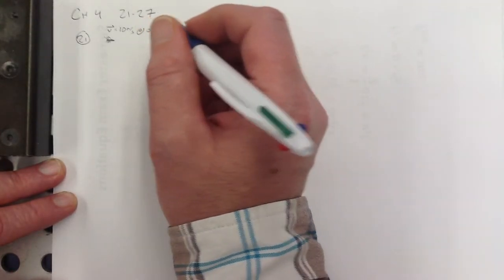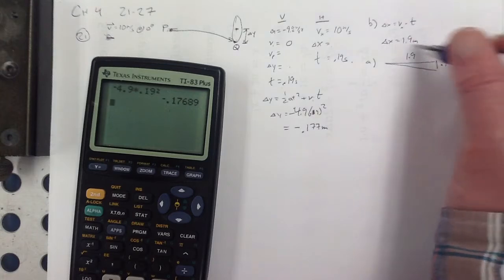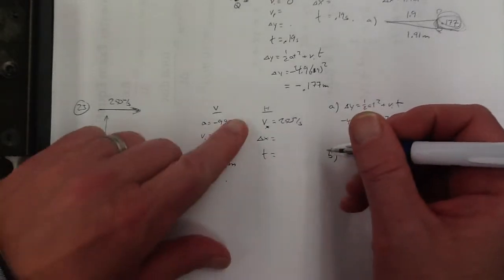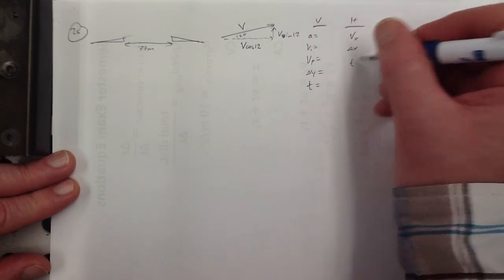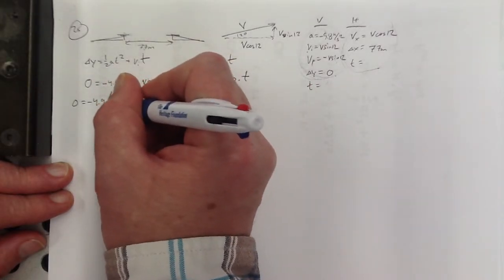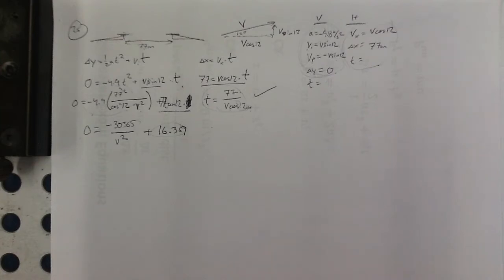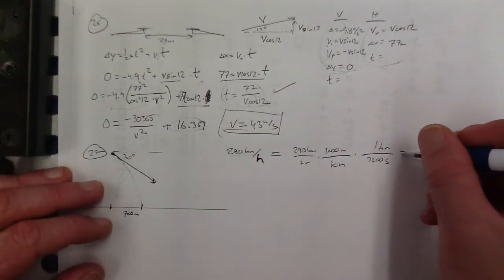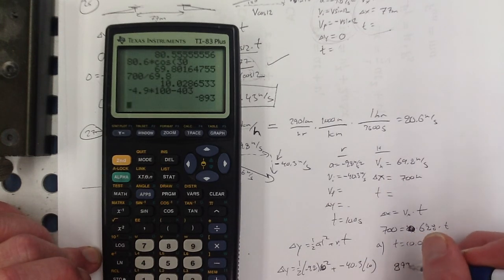CH 4 21-27 odds